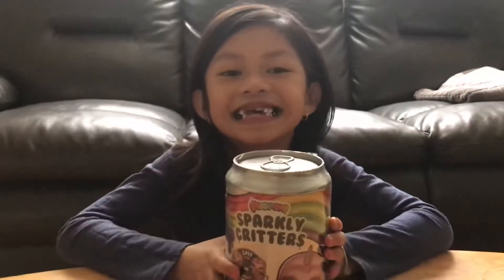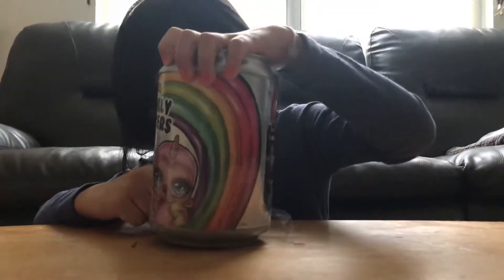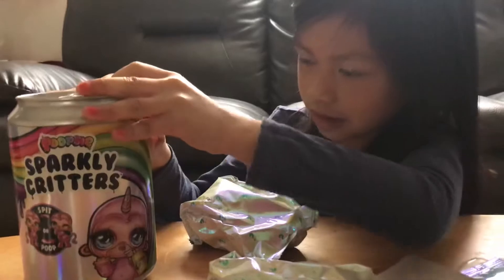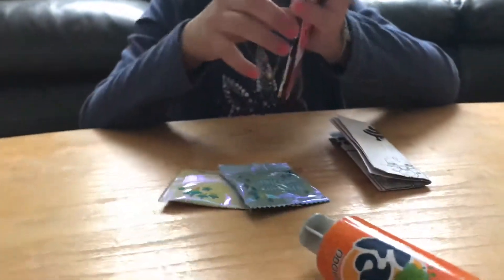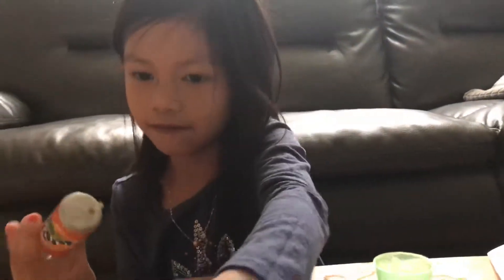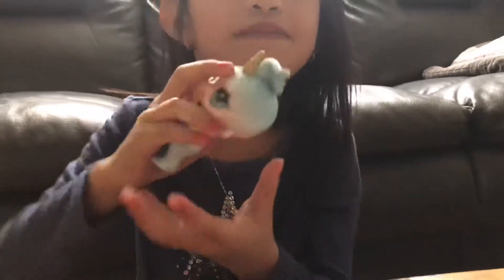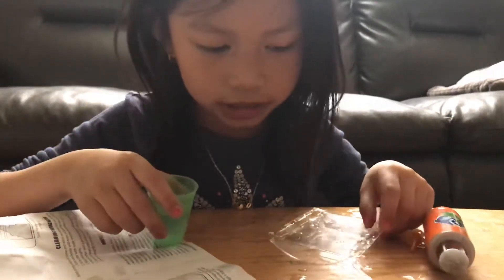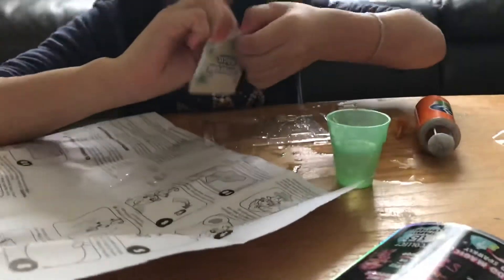Poopsie Sparkly Critters (part 1) / Surprise inside show by Rortika